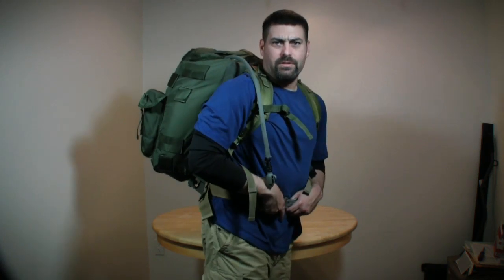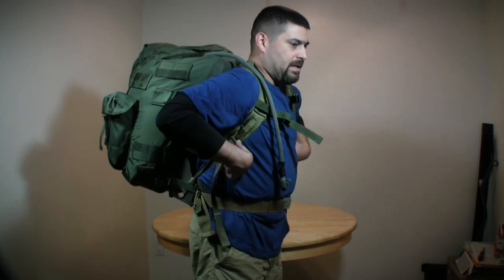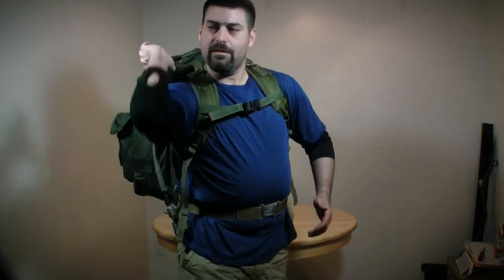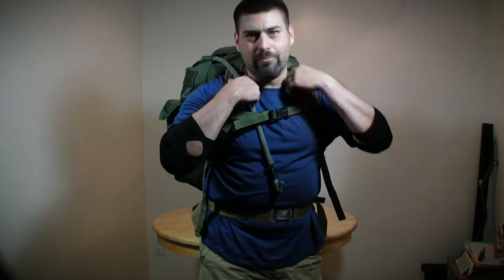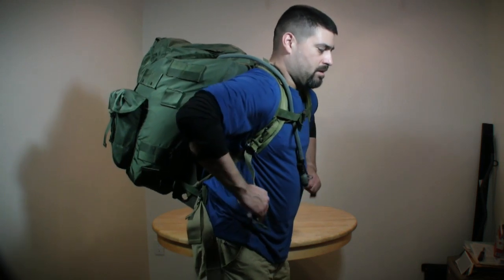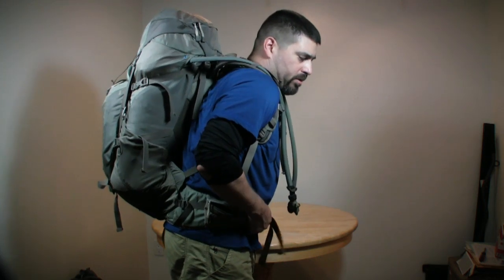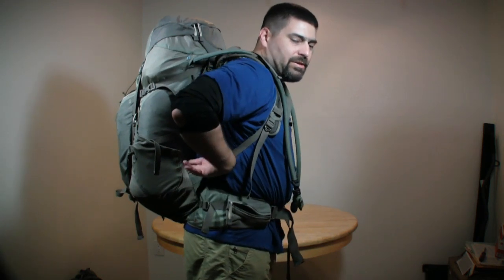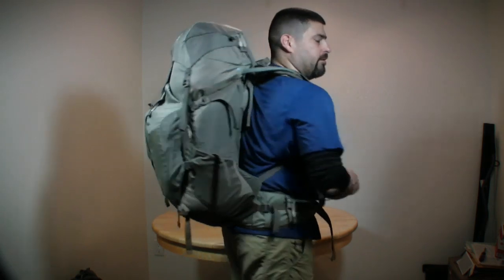THE LARGE ALICE PACK PART 2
The truth exposed about large ALICE packs and why they suck. A 23-year veteran's review. Take it or leave it. Part 2 of 2.

Camera: Canon HV40
Sound: AT875R Shotgun Mic w/ JuicedLink CX321 XLR Adapter
Editing: Premiere Pro CS4
Finishing: After Effects CS4